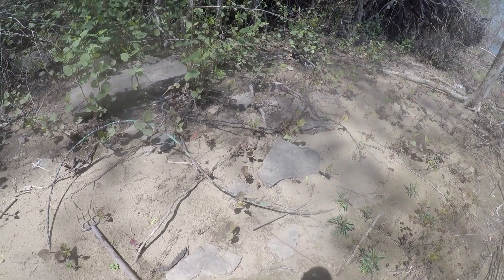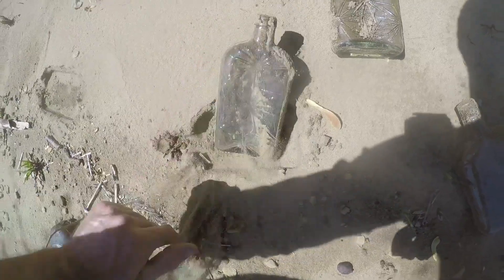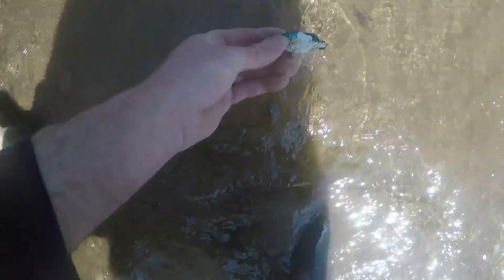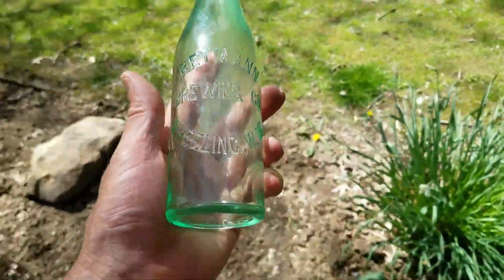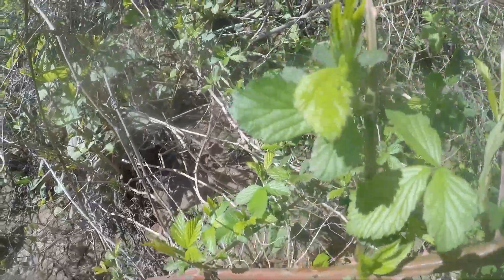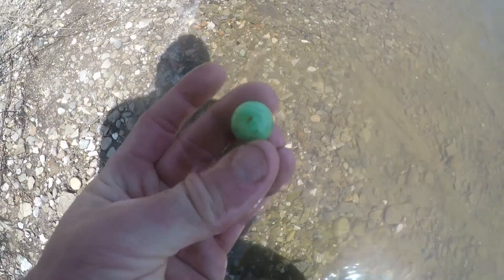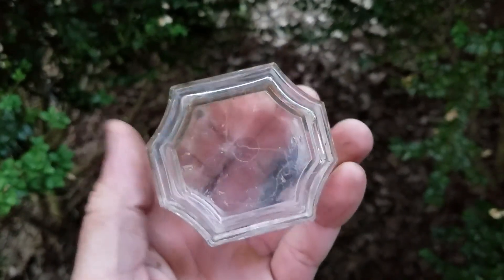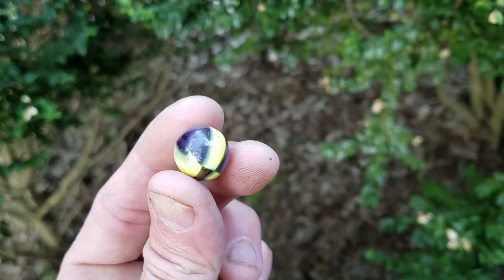Mudlarking The Ohio River - Old Bottles - River Treasure - Antiques - Marbles - Archaeology -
Walking around on the Ohio River looking for old bottles.